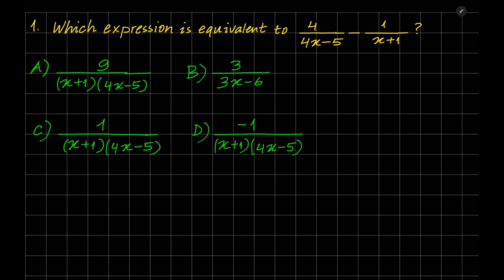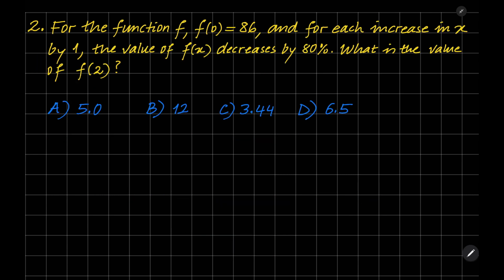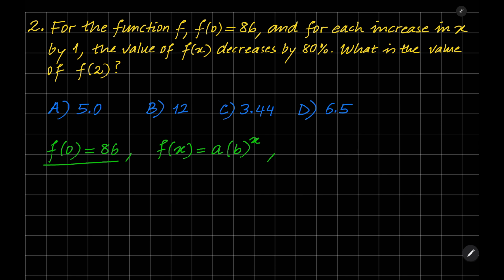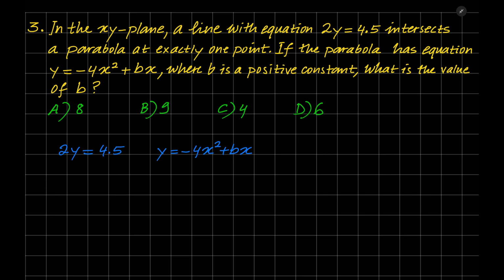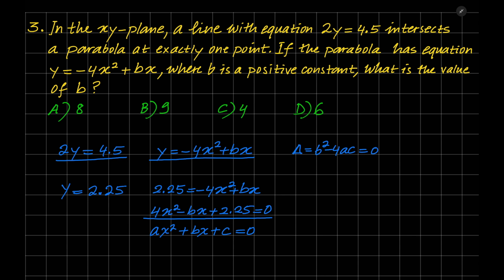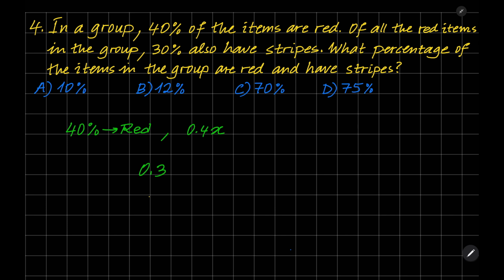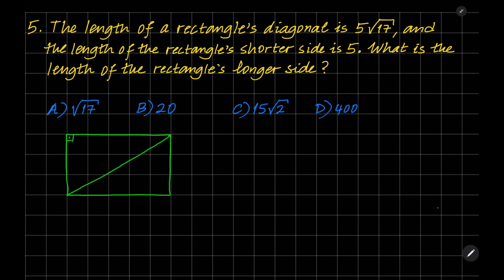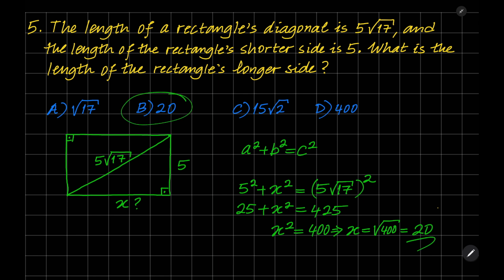SAT Math Questions and Answers math 01E